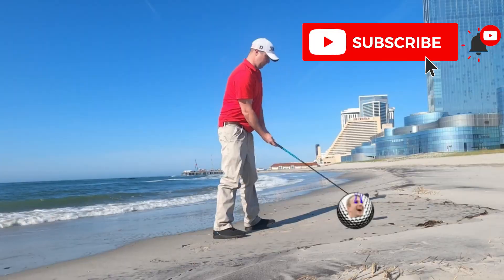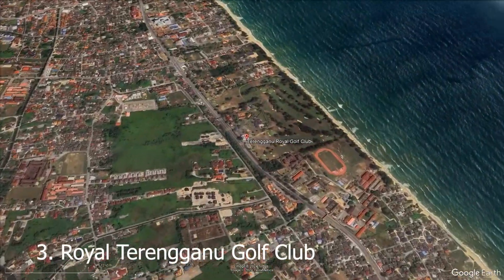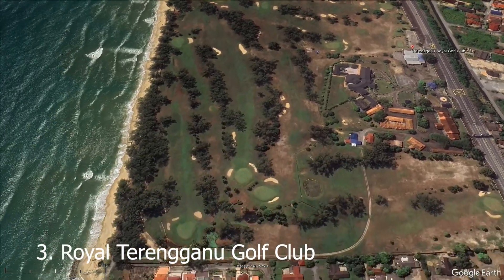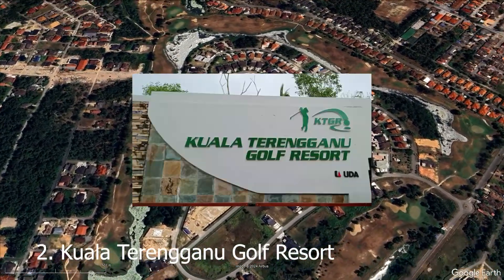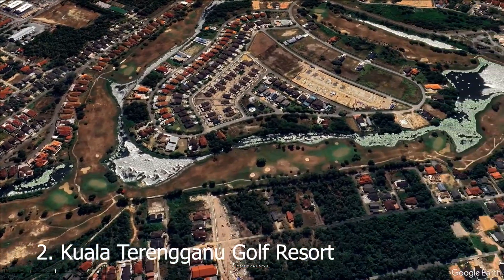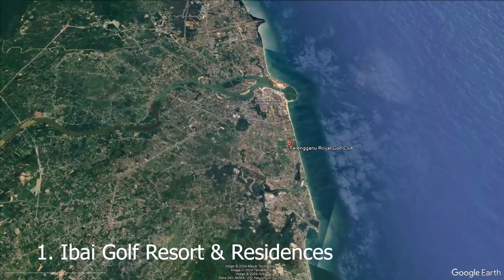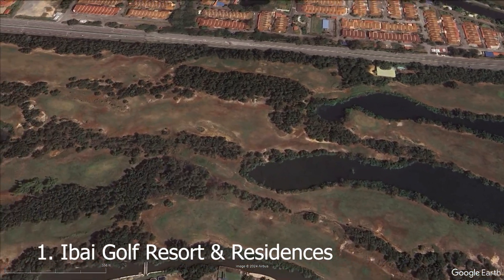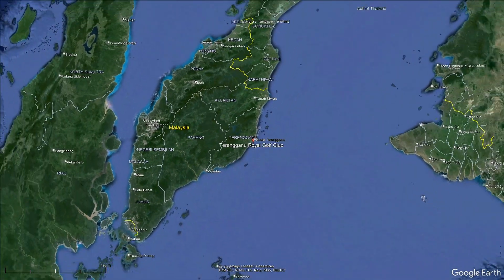Top Public Golf in Kuala Terengganu, Malaysia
In this video, we’re showcasing the Top Public Golf Courses in Kuala Terengganu, Malaysia! Kuala Terengganu, the capital of Terengganu state, is known for its beautiful coastline and lush landscapes, and it offers some amazing golf courses that are open to the public. Whether you're a beginner or an experienced golfer, these courses provide stunning views and great challenges for all levels.

We’ll guide you through the best public golf courses in Kuala Terengganu, highlighting their unique features, lush green fairways, and the overall golfing experience they offer. From breathtaking ocean views to meticulously designed layouts, these courses are perfect for anyone looking to enjoy a round of golf in this scenic region.

For good SEO (Search Engine Optimization), we’ve strategically included important keywords like "Top Public Golf in Kuala Terengganu," "best golf courses Kuala Terengganu," and "public golf courses in Kuala Terengganu, Malaysia" to ensure that golf enthusiasts searching for information on this location can easily find our video.

If you’re planning a golf trip to Kuala Terengganu, this video will help you pick the best course to suit your needs.
Kuala Terengganu
1. Ibai Golf Resort & Residences
Course: An 18-hole golf course.
Features: Known for its scenic layout, surrounded by natural beauty. It offers a challenging experience with well-maintained fairways and greens.
2. Kuala Terengganu Golf Resort
Course: A 9-hole golf course.
Features: This resort provides a relaxing golfing experience with a beautiful natural setting. It is suitable for both beginners and experienced golfers looking for a quick round.
3. Royal Terengganu Golf Club
Features: Established in 1928, this course is rich in history and offers a challenging layout with scenic views. It is well-maintained and provides a pleasant golfing experience.